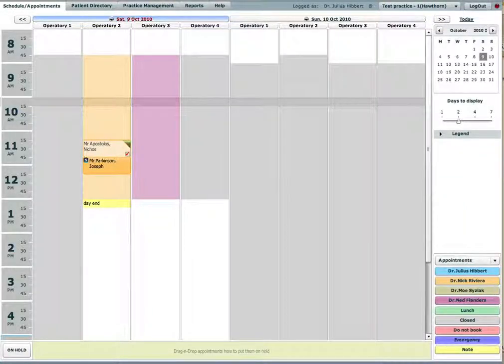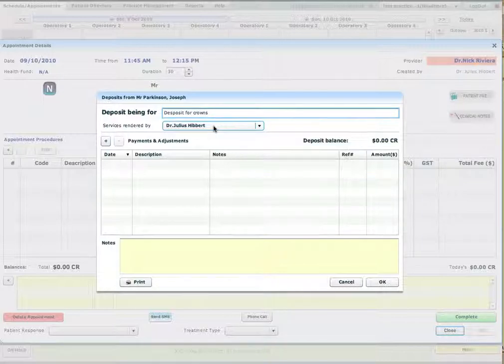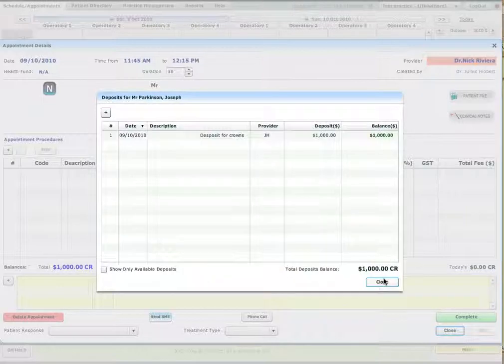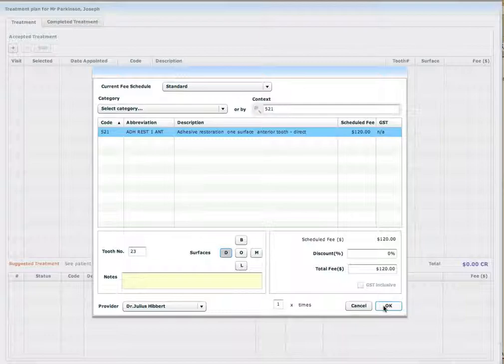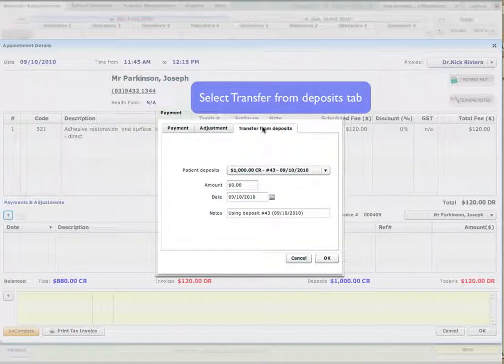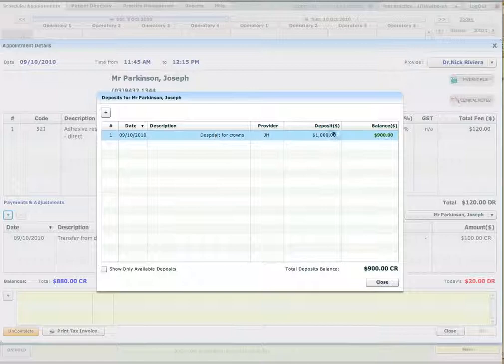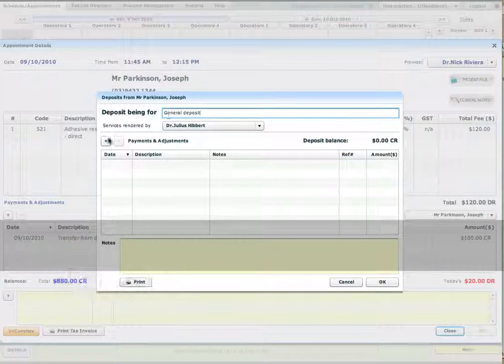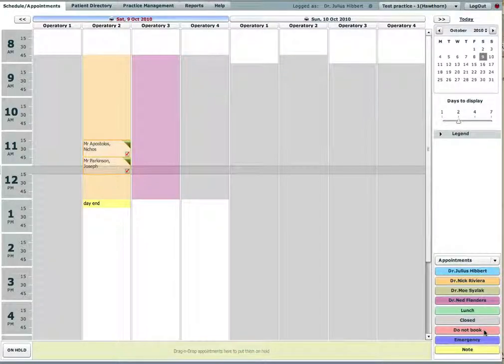Praktika Online Dental Software - Managing Patient Deposits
Praktika tutorial on how to manage patient's deposit - create, modify and use.